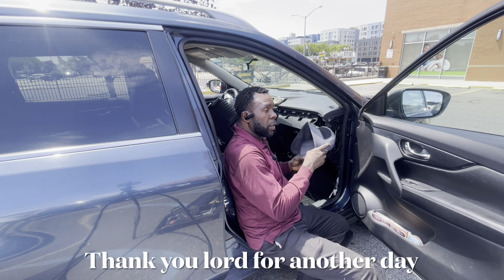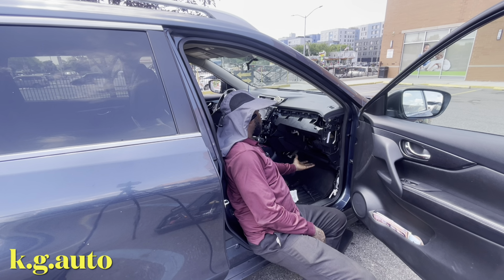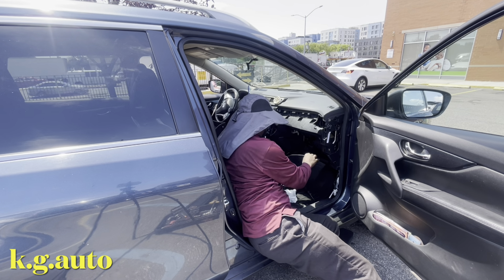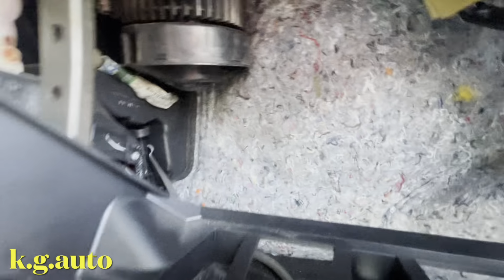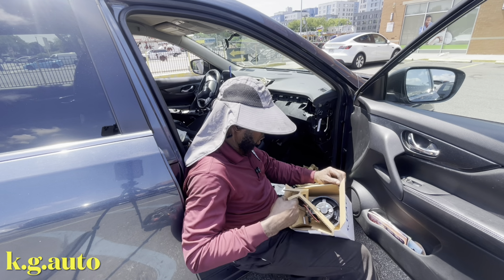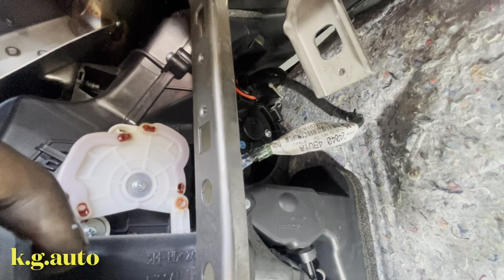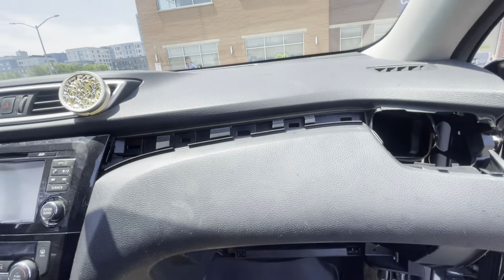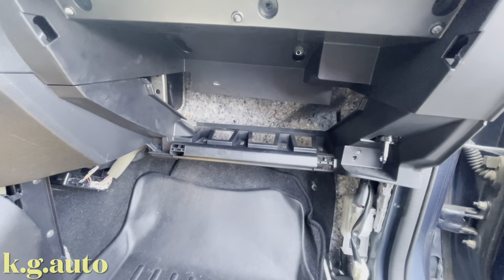How to Replace HVAC Blower motor fan Assembly 2014-2020 Nissan Rogue 2.5L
video shows you how to install a new HVAC blower motor fan assembly on your 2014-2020 Nissan Rogue.The blower motor,and typically integrated fan, is responsible for blowing the heater or cooled air from your heat or AC system into the cabin of your vehicle.A fan could become noisy if it is broken, or could stop spinning all together.

This repair was done on a 2014 Nissan Rogue 2.5L  sport utility  4-Door AWD Automatic and the process should be similar on the following vehicle
2014 Nissan Rogue
2015 Nissan Rogue
2016 Nissan Rogue
2017 Nissan Rogue
2018 Nissan Rogue
2019 Nissan Rogue
2020 Nissan Rogue